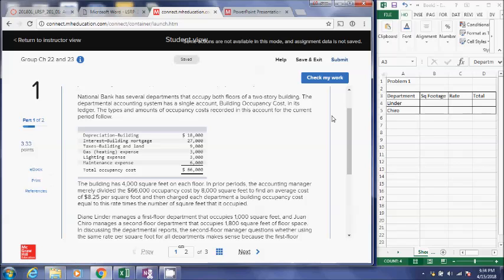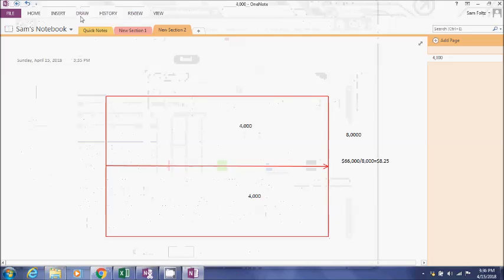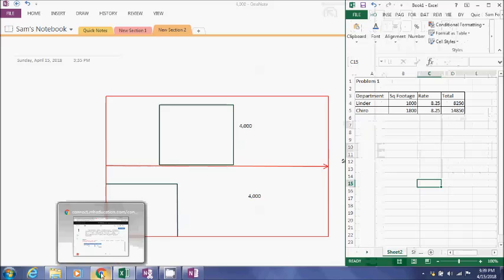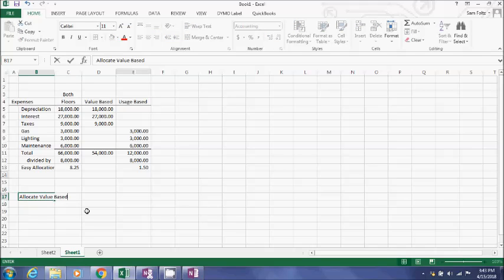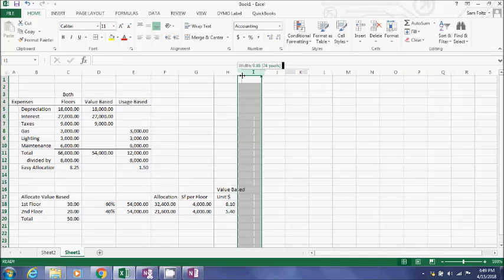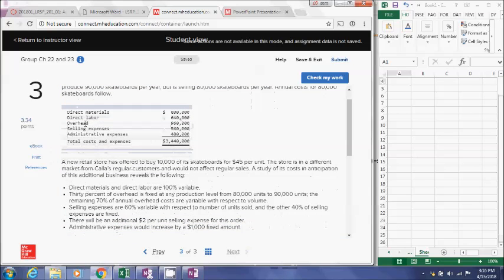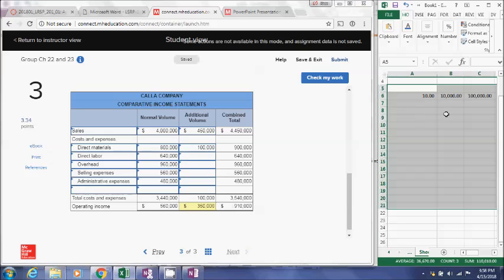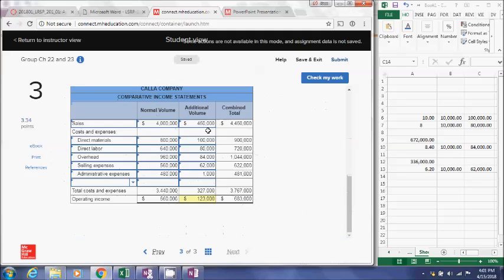Group Ch 22 23